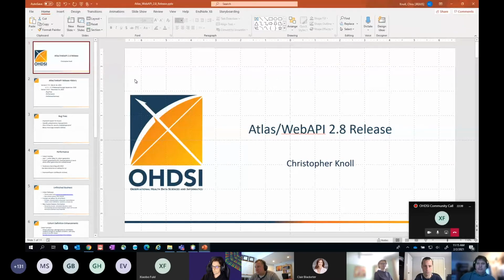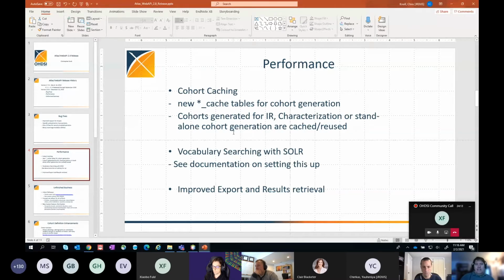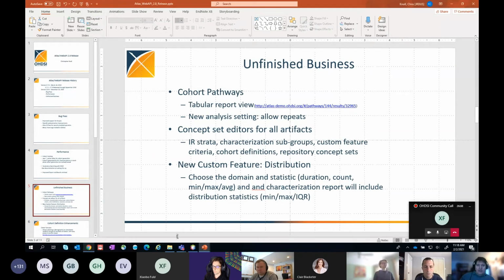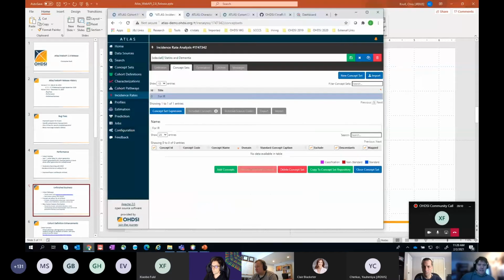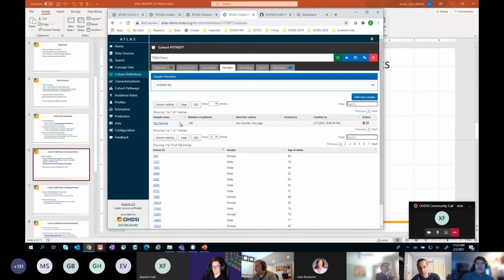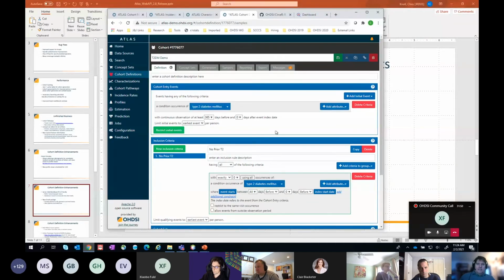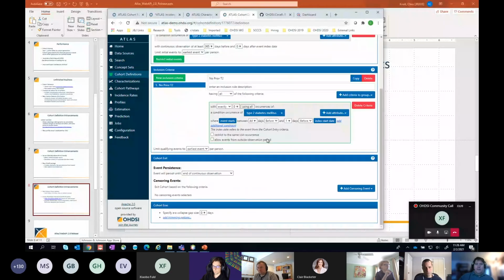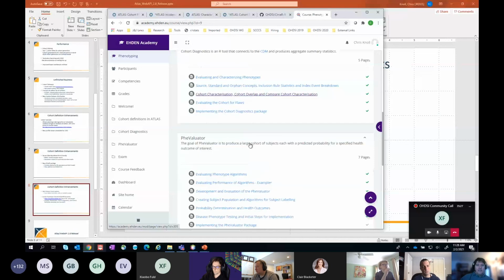ATLAS 2.8 Release Overview (Christopher Knoll • 2/2/21 OHDSI Community Call)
Christopher Knoll (Manager, Epidemiology Analytics, Janssen Research and Development) provided the presentation "ATLAS 2.8 Release Overview" during the Feb. 2, 2021 OHDSI Community Call.

All recordings from previous OHDSI Community meetings can be found at our Community Calls homepage